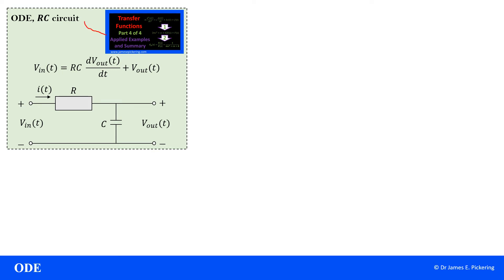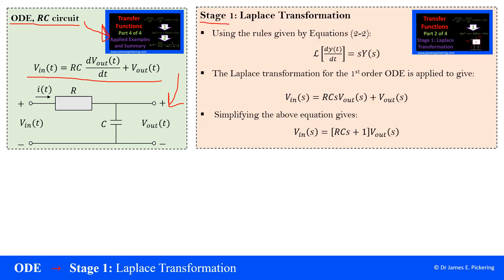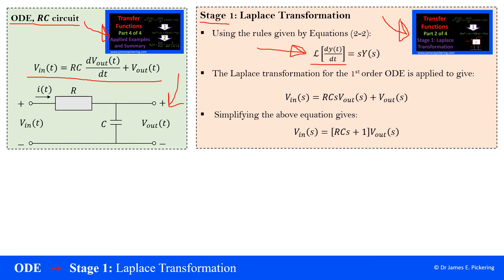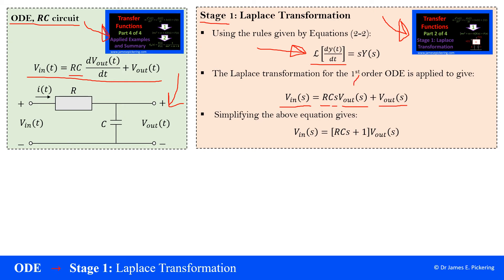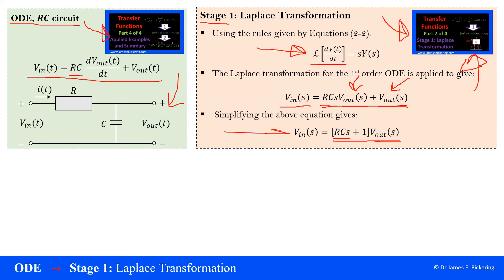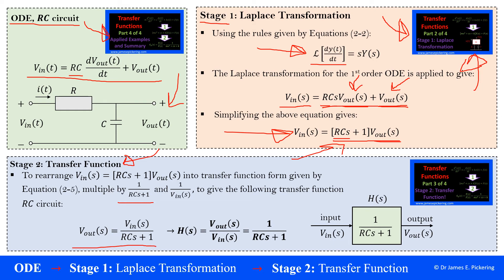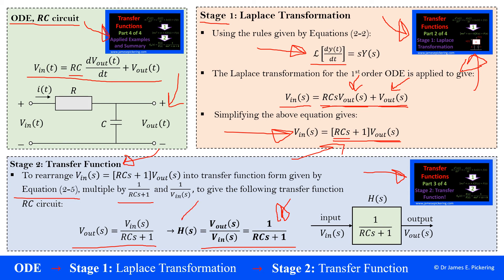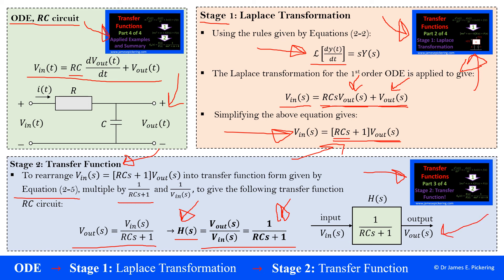Transfer Functions: RC Circuit (Applied Example)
The video details how to convert a resistor-capacitor (RC) ordinary differential equation (ODE) into a transfer function, via the Laplace transformation.